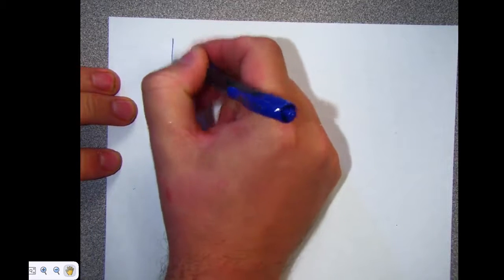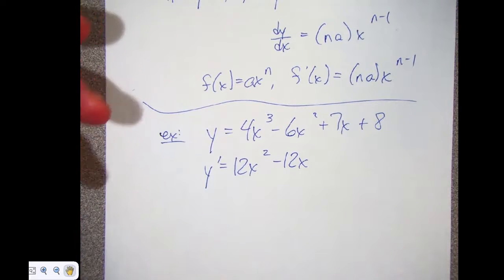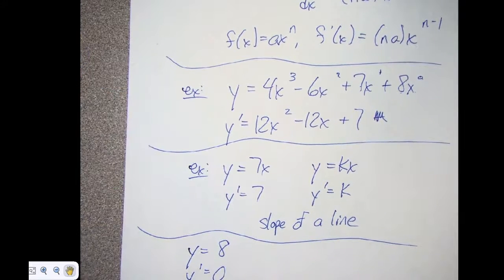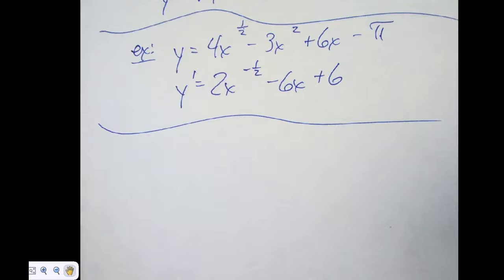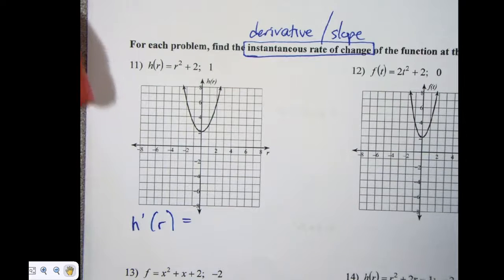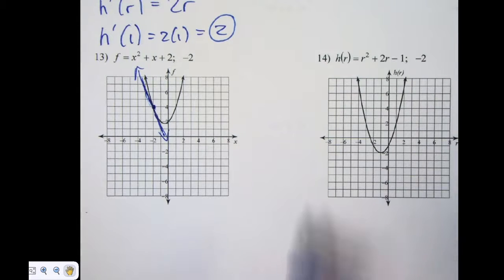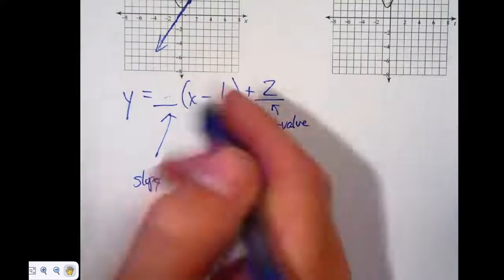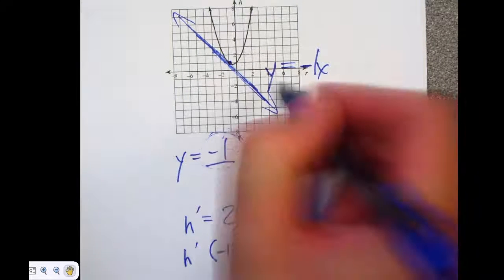10.4 AP Calc power rule intro, tangent line equations